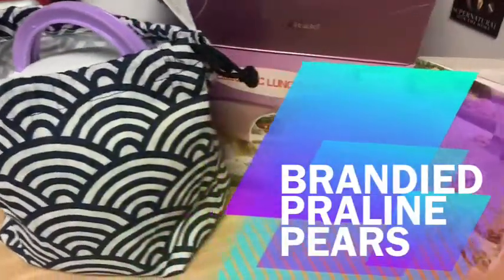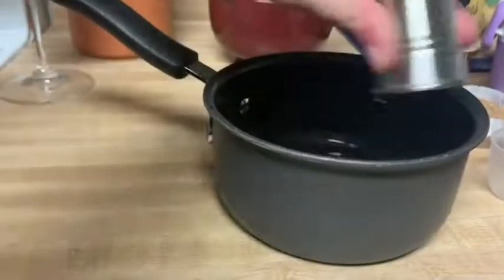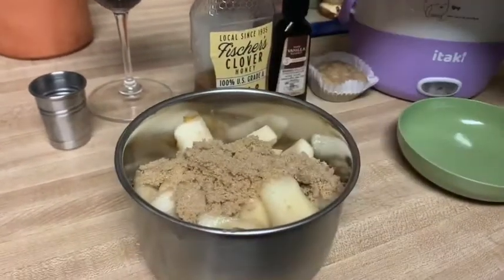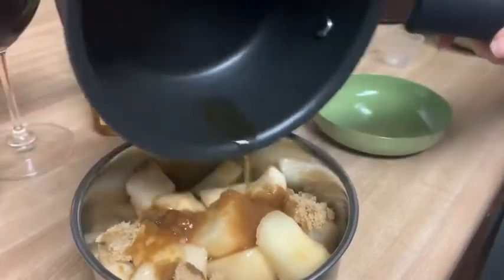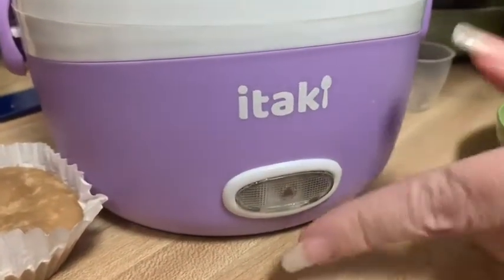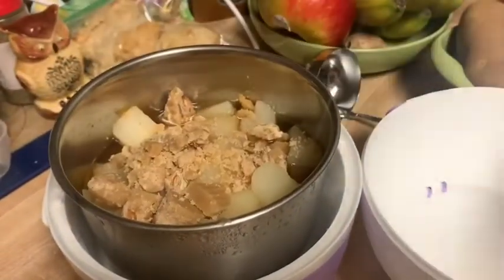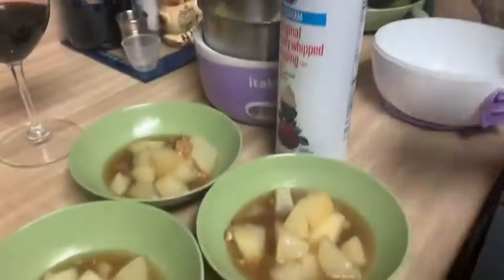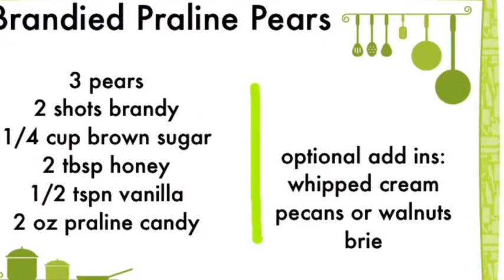Electric Lunchbox-BRANDIED PEARS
Electric Lunchbox - dessert edition with brandied pears.  How are you spending your quarantine? I’m prepping meals in my Itaki Pro.